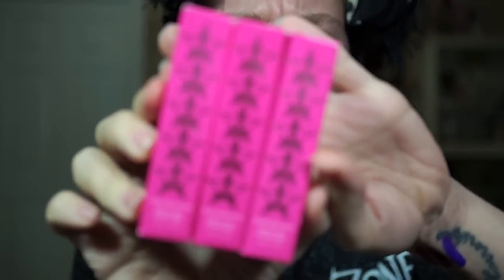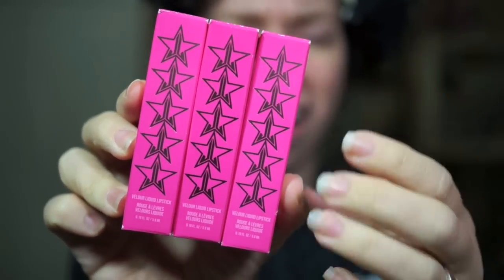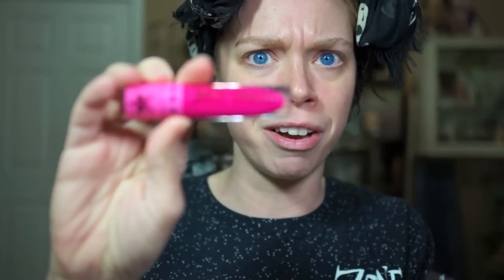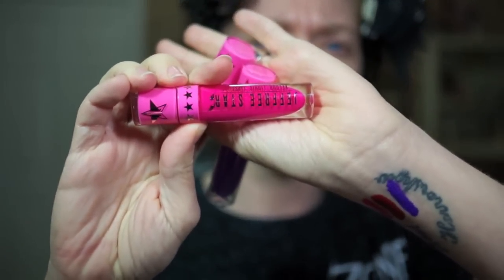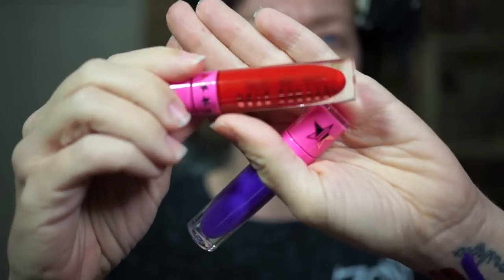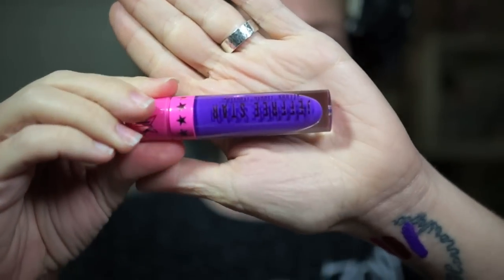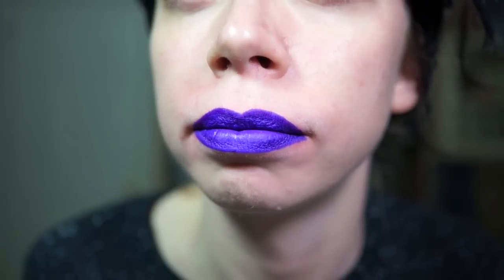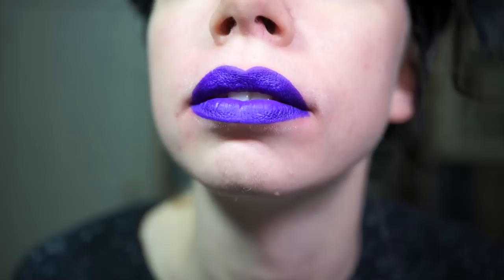JEFFREE STAR LIPSTICKS - FIRST IMPRESSION FRIDAY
WANNA SEND ME MAIL?  SEND IT HERE!:
GRAV3YARDGIRL
PEARLAND, TEXAS
77588